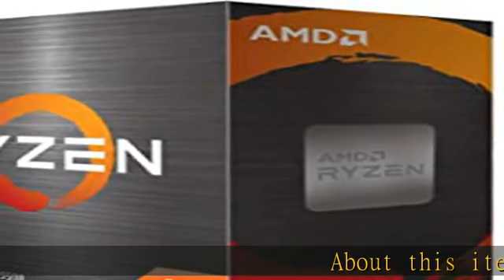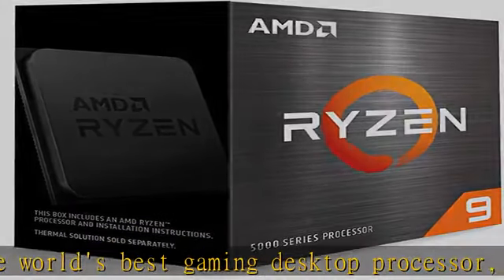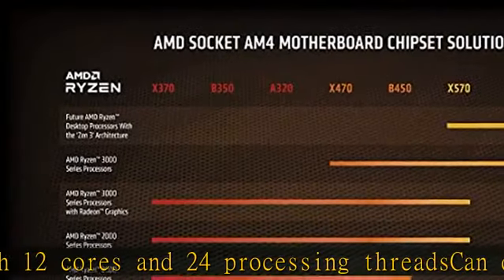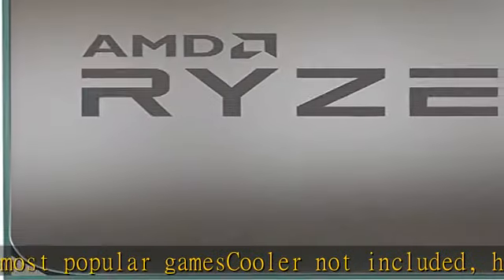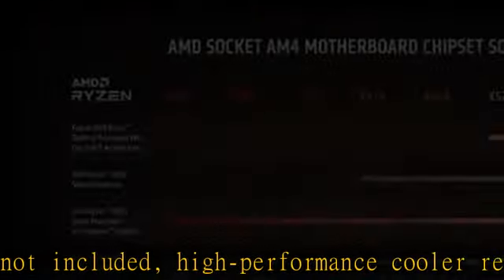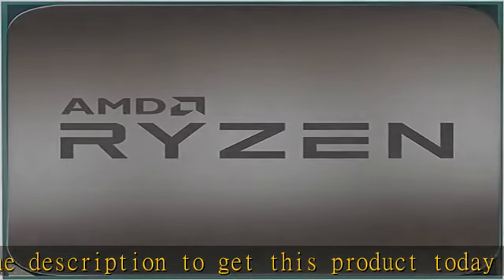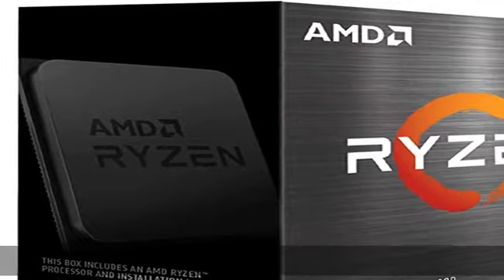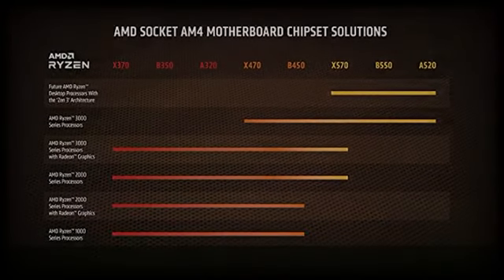AMD Ryzen 9 5900X 12-core, 24-Thread Unlocked Desktop Processor